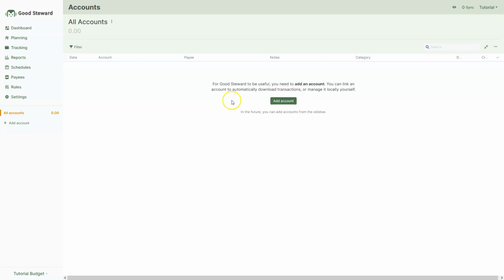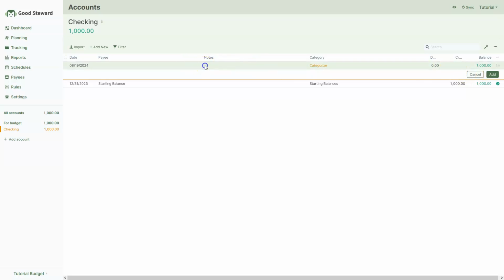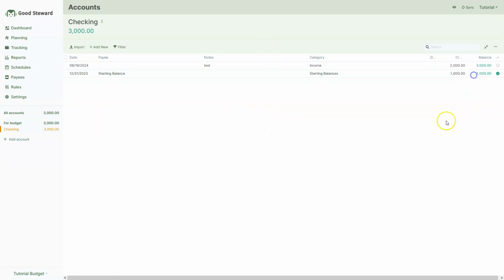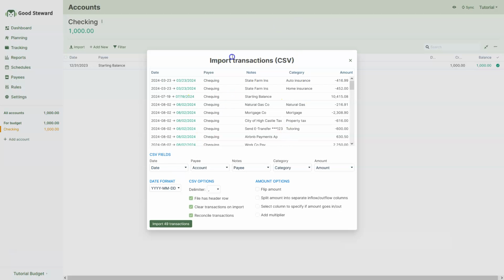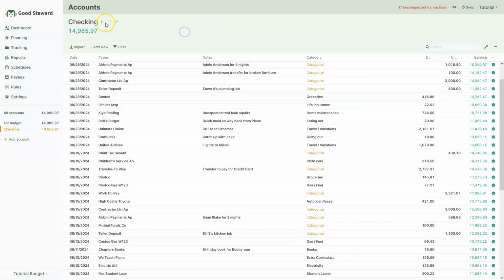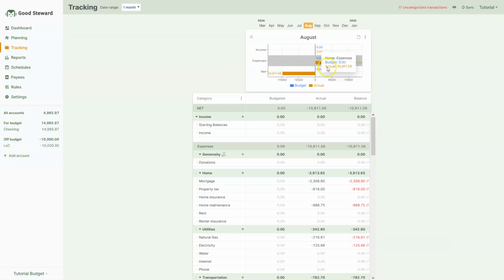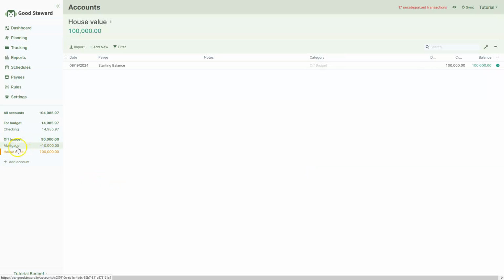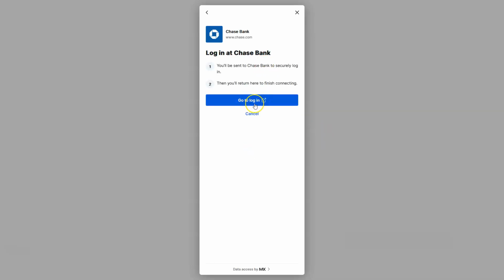Good Steward - Accounts Overview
Tutorial overview on how to add / manage accounts to import, categorize, and track your transactions.